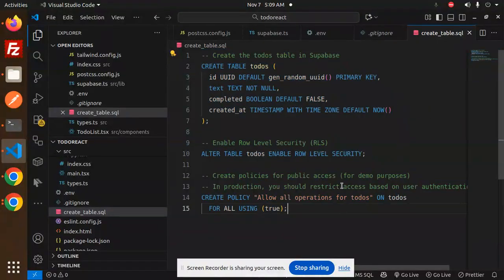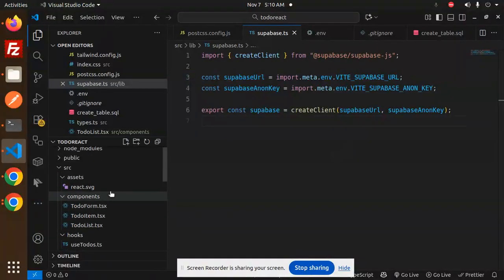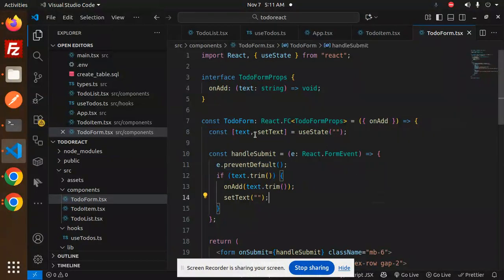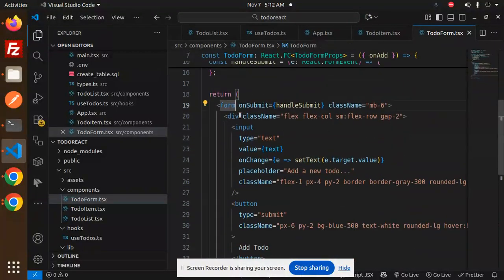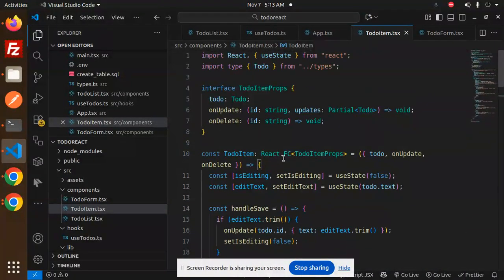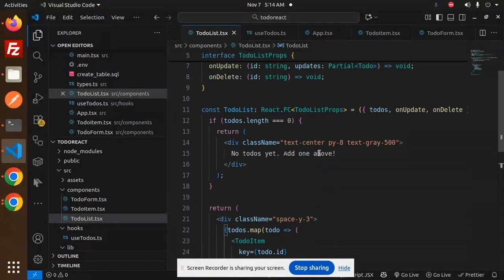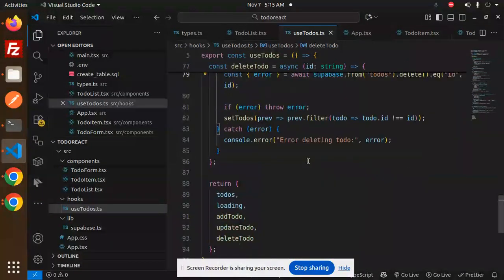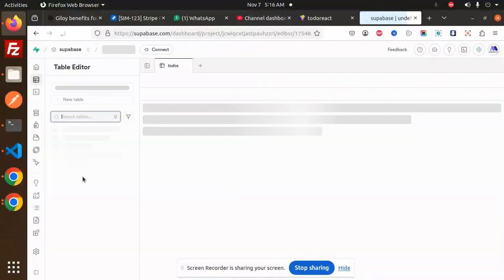✅ React Supabase To-Do App | Master CRUD in 15 Minutes ⏱️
💻 In this tutorial, you’ll learn how to build a complete To-Do App using React and Supabase — from setup to deployment!
We’ll cover:
✅ Creating a Supabase project & database
✅ Connecting Supabase with your React app
✅ Adding, editing & deleting todos (CRUD)
✅ Realtime updates using Supabase subscriptions
✅ Optional: Adding authentication for user-specific tasks

Perfect for beginners who want to learn React + Supabase fullstack development in a simple, practical way! 🙌

📦 Tech Stack:
React ⚛️ | Supabase 🦸 | Tailwind CSS 🎨

📽️ Watch till the end to master Supabase CRUD and realtime features in your own projects!
🚀 Build a To-Do App with React & Supabase | Complete Tutorial for Beginners 🔥

✅ React + Supabase To-Do App Tutorial | Full CRUD App Step-by-Step 🧠

⚡ Create a Modern To-Do App using React & Supabase | Realtime + Auth + Database 💪

🧩 Build a Fullstack To-Do App (React + Supabase) | Realtime Database Tutorial 🌐
🧠 Learn Supabase + React by Building a To-Do App from Scratch 🚀

⚙️ Build a Full-Stack To-Do App with Supabase & React | Step-by-Step 💡

🔥 Create Your First Supabase App with React | Beginner-Friendly Guide 🧩

⚡ Realtime To-Do App Using React & Supabase | Full Project Tutorial 💻

🪄 Supabase CRUD Tutorial with React | Build a Smart To-Do App 🧠

🧑‍💻 React + Supabase Project for Beginners | Full To-Do App Explained 🎯

📝 Create a Cloud-Powered To-Do List with Supabase + React ☁️

💪 React x Supabase CRUD Tutorial | To-Do App with Database & Realtime 🔁

🚀 Build a Modern To-Do App (React + Supabase) | No Backend Setup Needed 😍

🔥 Supabase + React Realtime To-Do App | Full CRUD + Database Tutorial ⚙️

🧱 From Zero to Hero: React Supabase To-Do App | Complete Fullstack Guide 🦸
🪄 Supabase + React To-Do App | Learn CRUD, Auth & Realtime Updates in 20 Mins ⏱️

Nest